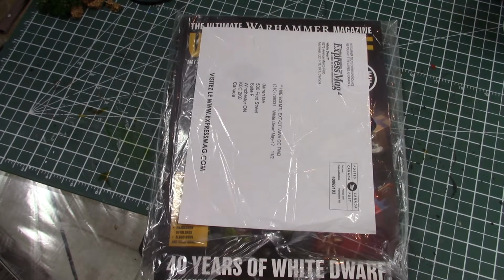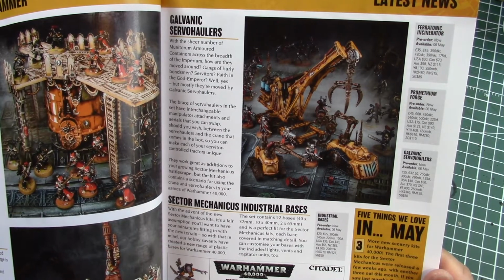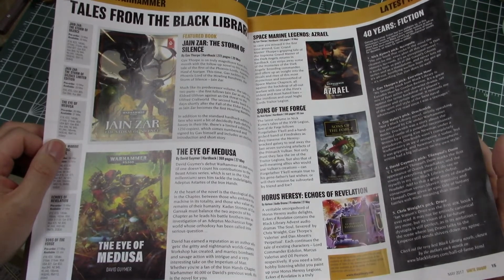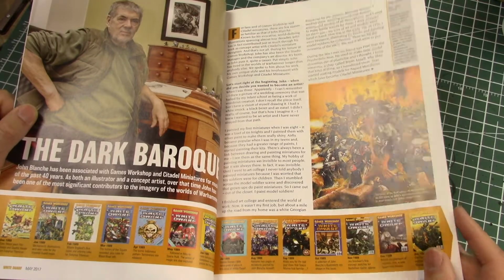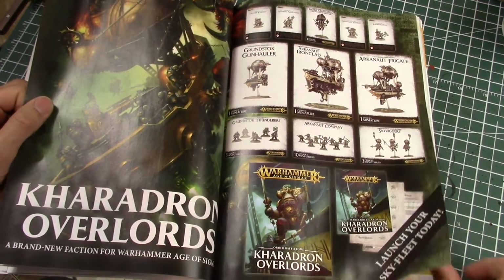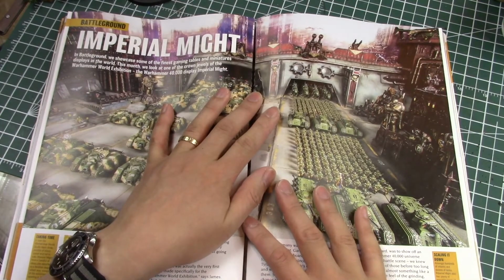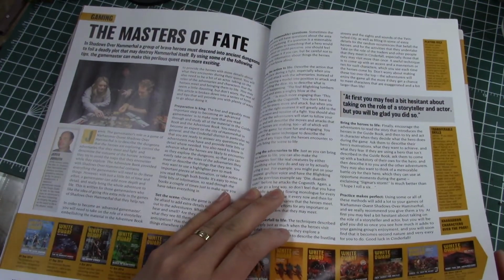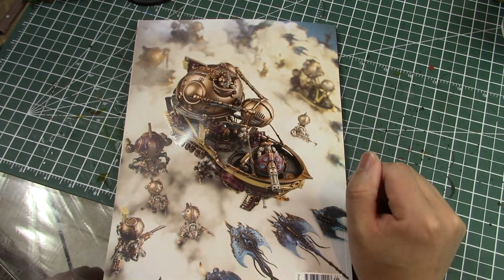Read-Along: White Dwarf May 2017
Welcome back, a few days late, but better late than never!  This month's white dwarf is the 40th anniversary edition (and some people *cough* Darren* know what that feels like).  Enjoy!